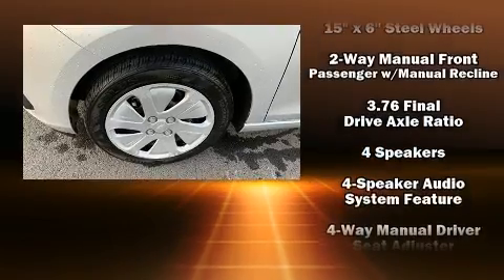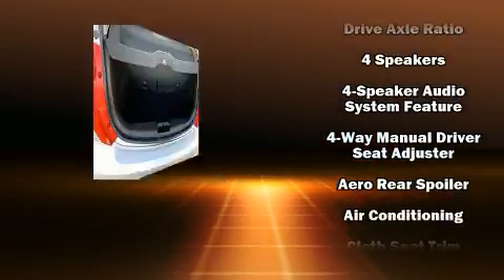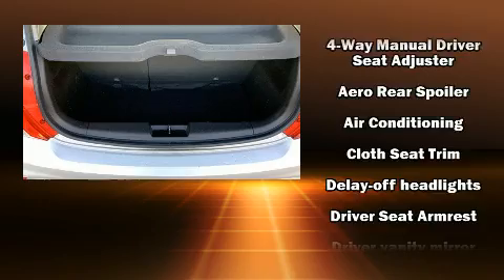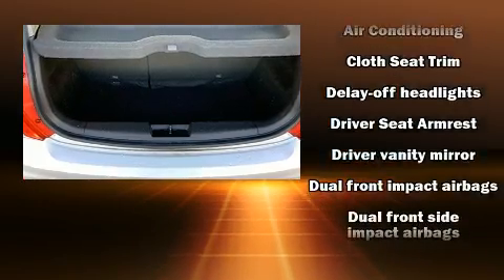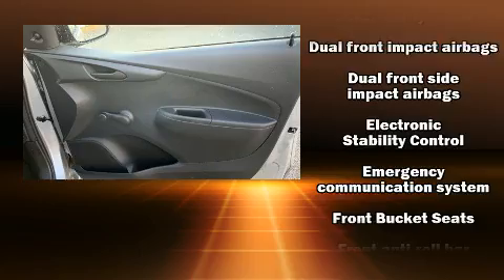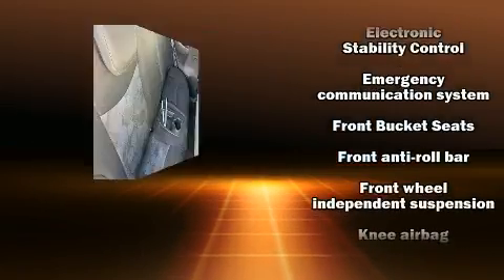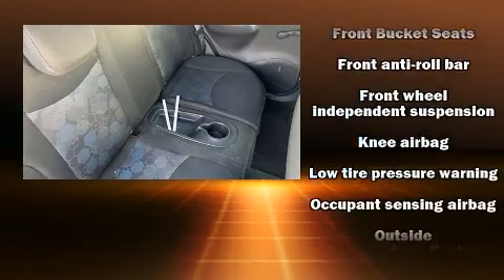2017 Chevrolet Spark LS in Salt Lake City, UT 84111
You can expect a lot from the 2017 Chevrolet Spark. This 4 door, 4 passenger hatchback still has less than 10,000 miles! Smooth gearshifts are achieved thanks to the efficient 4 cylinder engine, and for added security, dynamic Stability Control supplements the drivetrain. Chevrolet prioritized fit and finish as evidenced by: delay-off headlights, a tachometer, a trip computer, an outside temperature display, front bucket seats, tilt steering wheel, and more. Storage solutions are integrated throughout the interior, demonstrating thoughtful attention to detail. Audio features include an AM/FM radio, and 4 speakers, providing excellent sound throughout the cabin. Chevrolet ensures the safety and security of its passengers with equipment such as: dual front impact airbags with occupant sensing airbag, front and rear side impact airbags, traction control, brake assist, ignition disabling, onStar, and ABS brakes. A Carfax history report provides you peace of mind by detailing information related to past owners and service records. Our sales reps are knowledgeable and professional. We'd be happy to answer any questions that you may have. We are here to help you.